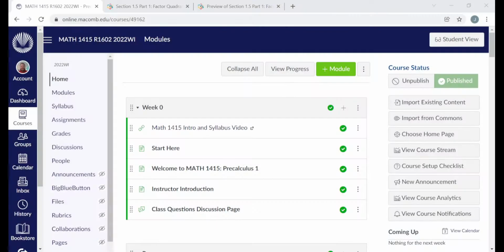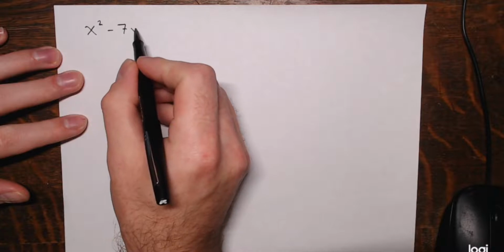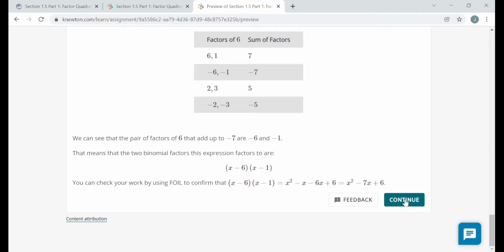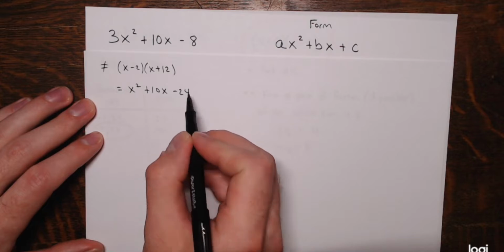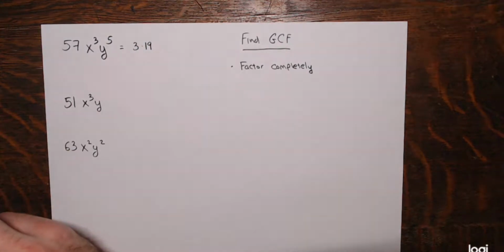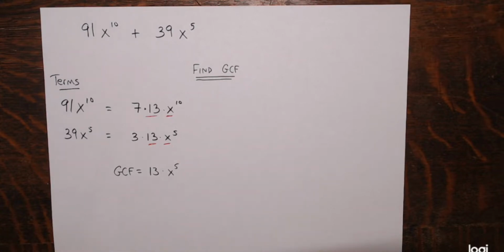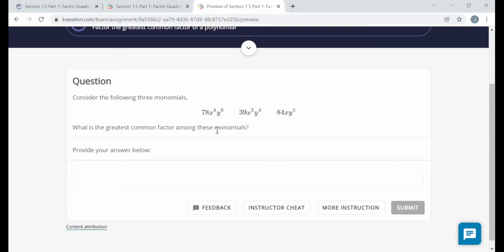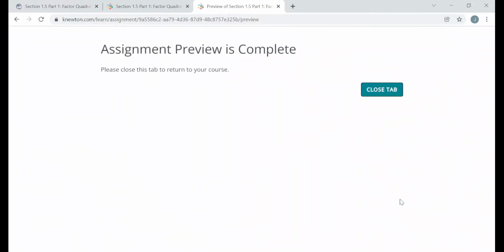Knewton Alta Assignment - Section 1.5 Part 1: Factor Quadratics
0:00 – Intro
5:17 – Factor a Trinomial #1
14:45 – Factor a Trinomial #2
18:04 – Factor a Trinomial by Grouping #1
25:55 – Factor the Greatest Common Factor of a Polynomial #1
33:15 – Factor the Greatest Common Factor of a Polynomial #2
37:42 – Factor a Trinomial #3
38:44 – Factor a Trinomial #4
39:51 – Factor the Greatest Common Factor of a Polynomial #3
42:21 – Factor the Greatest Common Factor of a Polynomial #4
44:18 – Factor a Trinomial by Grouping #2